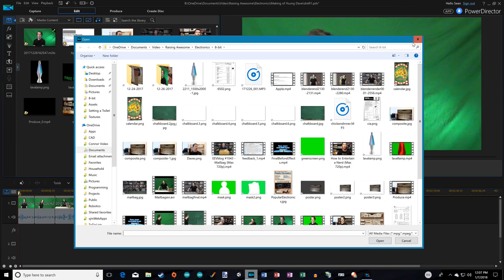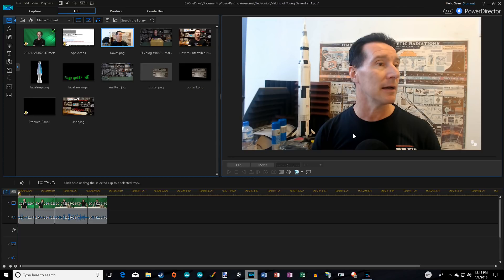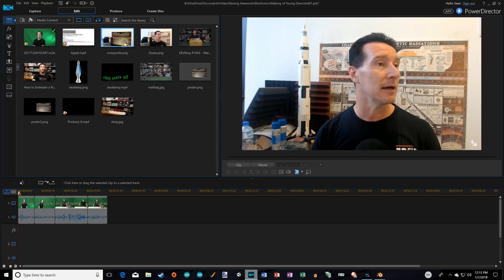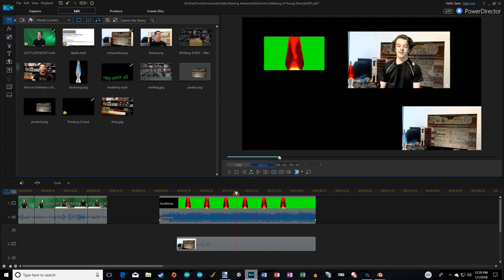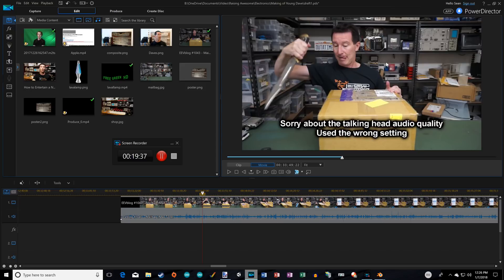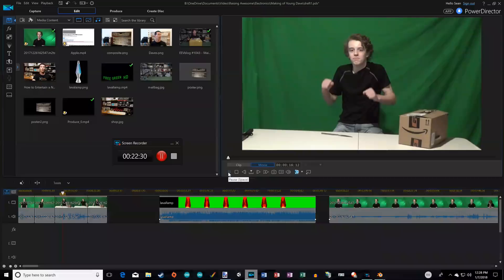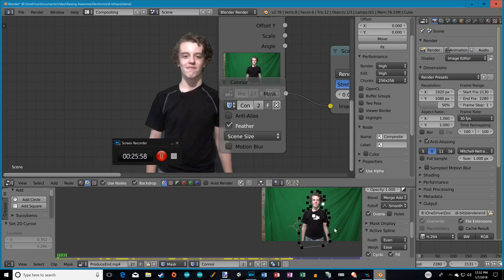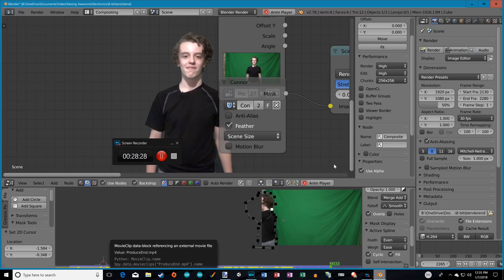EEVBlog 1978 Tribute Video for Dave Jones - Behind the Scenes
Dave Jones of EEVBlog gave us the opportunity to be a guest video on his channel.  It will be released this month to his audience of 500K!  This video shows the behind the scenes of how it was made.

Along the way Walnut bestows how to build an 8 Bit computer better than the Apple I in 1976 and also the importance of selecting good mentors at any age of life.